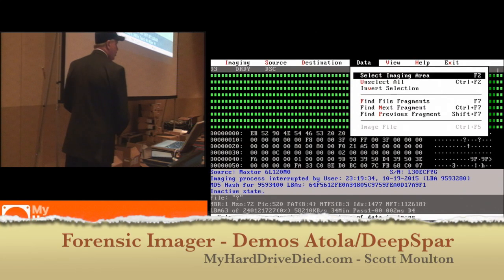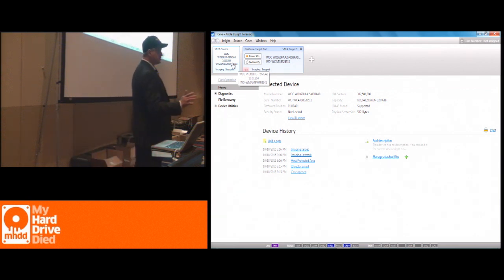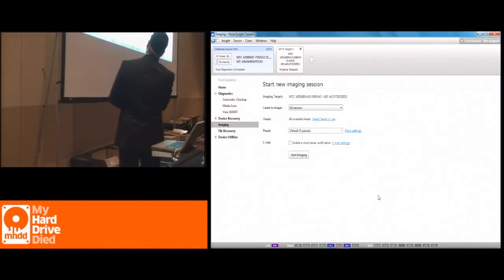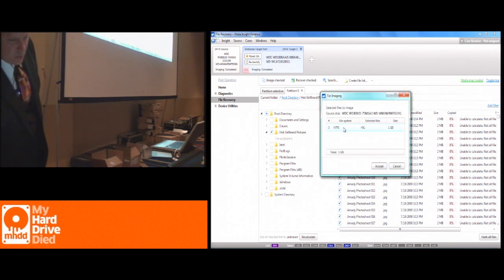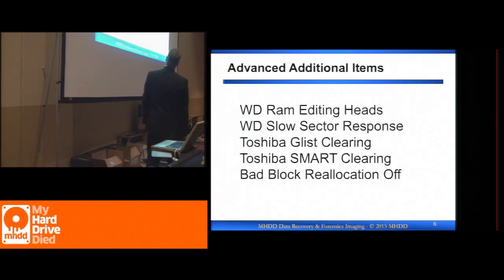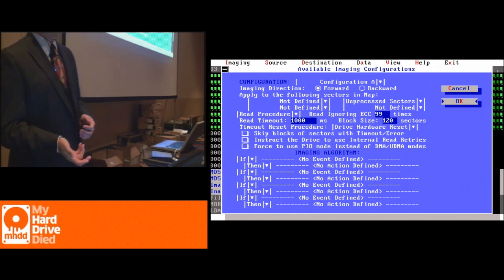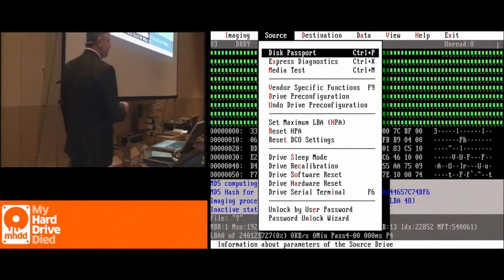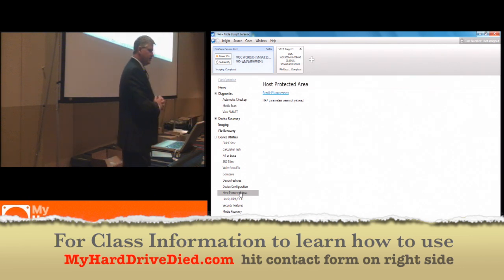Atola and DeepSpar Hard Drive Imaging Demos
Atola and DeepSpar Hard Drive forensic imaging demos done by Scott Moulton from MyHardDriveDied.com - Scott does teach a certified data recovery and forensic class.